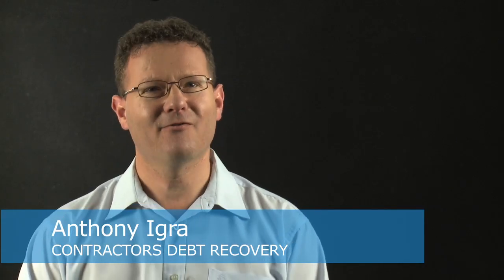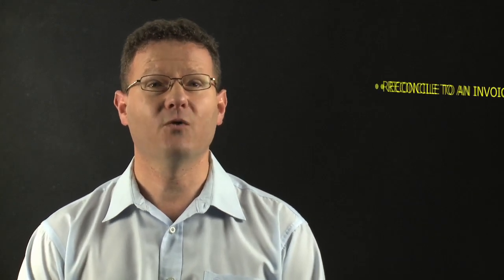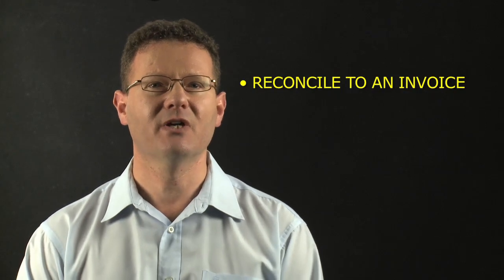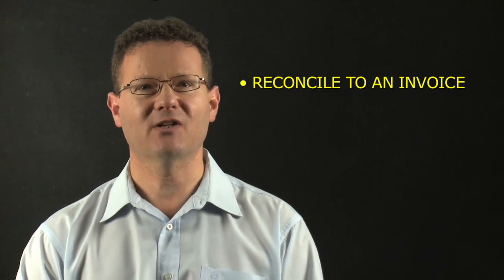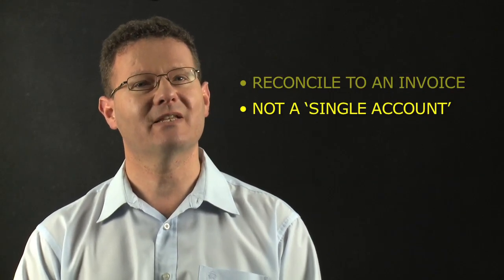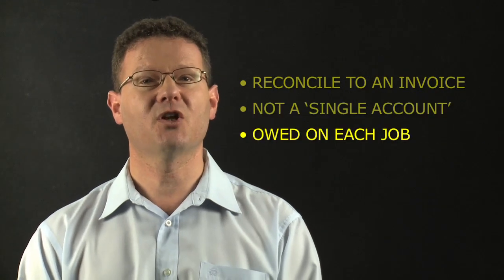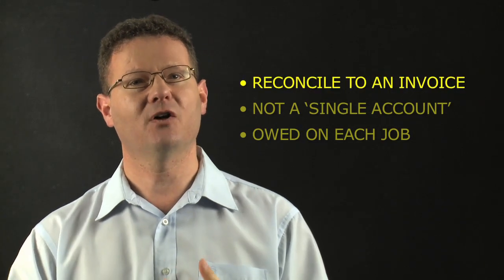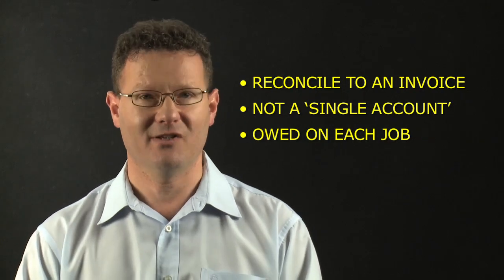Security of Payment Act | Part Payment Problems | Contractors Debt Recovery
Part Payment Problems from Contractors Debt Recovery

Hi, there.  Anthony from Contractors Debt Recovery with yet another instalment of amazing information.  I hope you think.  I think so anyway but I'm bias.  Let's talk today about part payments.  Now this arises when you're doing multiple jobs and you're invoicing against each of those multiple jobs to the same customer.  So job 1, job 2, job 3 and 4.  Now you're invoicing, you're generating a separate invoice to your customer for each job you're doing.  Each job has reconciliation.  Each job will have a credit.  Each job has its own nuances.  So it's as you know a hell of a job keeping on top of accounting for each of these jobs.  Now what makes things worst is what you let your customers do.

So let's assume so far what you're owed for each job is let's say $12,000 there, $27,000 there, $16,000, $11,000 for argument sake.  It can be anything.  Well now you're generating invoices here and your customer who treats you as a single account, incorrectly as a single account doesn't care what job, this job, that job and they go, "Oh what the hell, here's $50,000."  Let's call it $20,000.  It makes it easier.  So now you got a payment for $20,000.  Just turns out in your account.  Which job is that for?  No idea.  Which invoice is that payment for?  No idea.  How who you book it against your job? No idea.  And this is a big problem.  I don't know.  It's great to get $20,000.  I'm not arguing with you with that but you need to account for it.

So you either need to insist that your customer, just right over the top, stick to invoice amount.  If they make a payment, pay the invoice amount. Get them on the horn. Invoice amount only.  I'll take the $20,000 but we need to be, which invoice does it goes to.  Now if they say I don't care or you can't have that conversation.  You allot it and allot it to the oldest invoice first across any of those jobs.  If this job is six months old all this invoice is six months and the others are three months or two months old, clear that off that deck first.  Then send your customer a written report going of your $20,000 I received today that amount was applied to these invoices.  That invoice for this job. That invoice for this job.   So this is now what's left owing.

So that there is a paper record of where that $20,000 went.  Because if you have a payment dispute over job 2 your client will say, "Hang on.  I paid you $20,000 for job 2.  You're only owed $7,000 there."  Then you'll have a dispute over job 3 to which your client will say, "Hang on.  I'm owed $16,000.  I'd paid you $20,000.  I overpaid you by four.  Give me four back."  So they're running the same amount against each job as you have a dispute.  So what you need to do is anchor where that $20,000 leads.  This is where we put the $20,000 so that your client can't be quadruple dipping.  If you know what I mean.  So on the website there's an article called the trouble with part payments and this is what I'm talking about.  So keep on top of it.  Either keep your client paying only invoice account and reconciling against invoices.

If you just get this odd number turning up, you're allowed to invoice this and you send a written report to your client going thanks for the payment of $20,000.  This is how I've applied it to the amounts you currently owed me and here are the invoice numbers and this is what left owing.  And that will give you far more control over this kind of shenanigans that clients tend to impose against contractors.  If you got any issues, any questions give us a call. Our number should be on your screen.